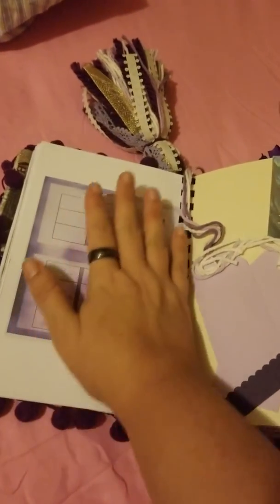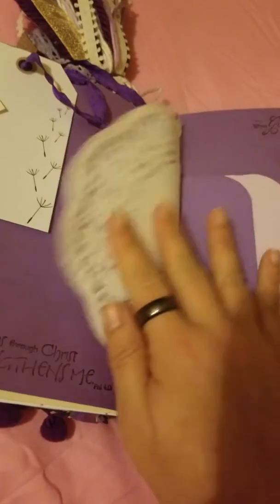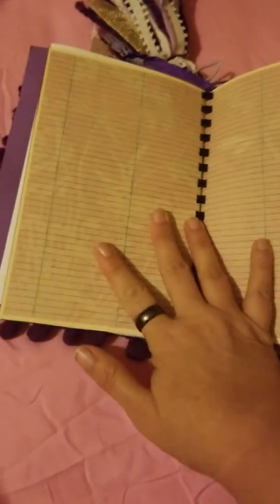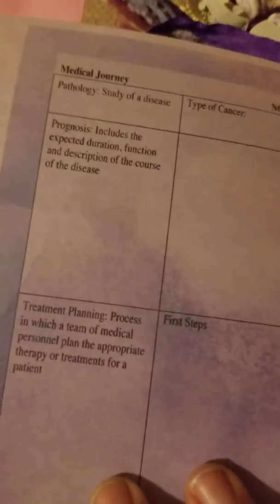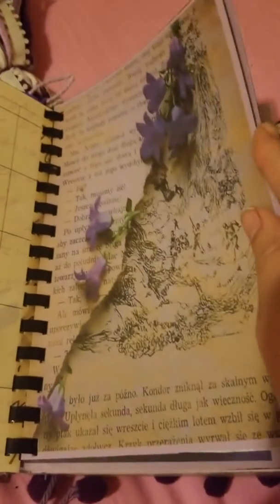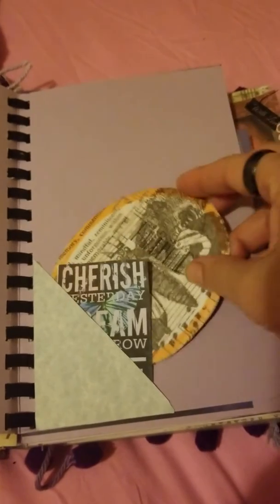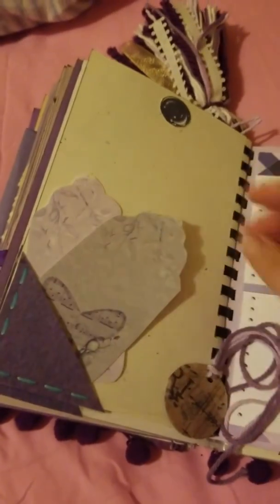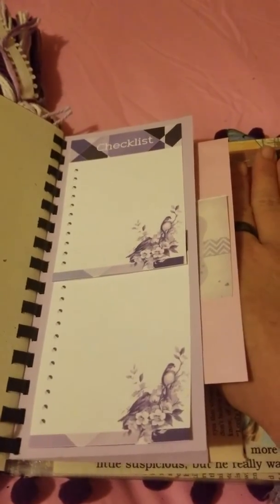Haley Journal (NFS)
Junk Journal - Hodgkins Lymphoma